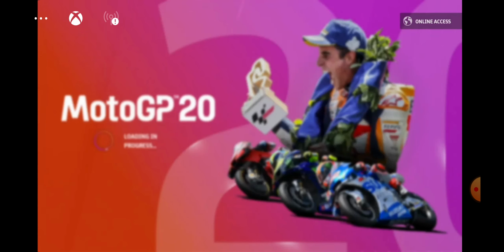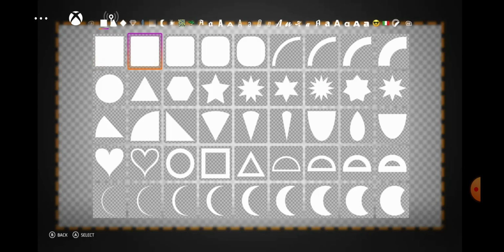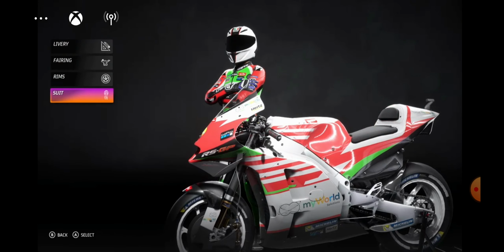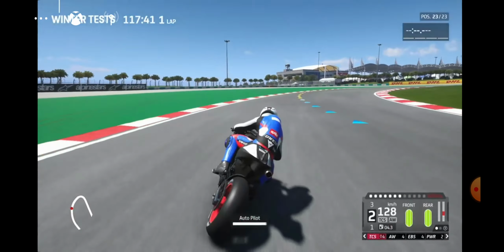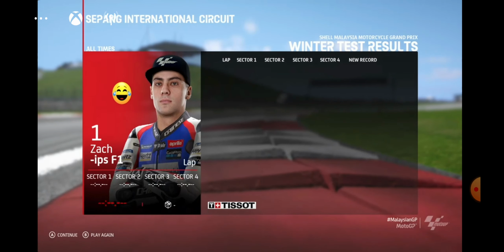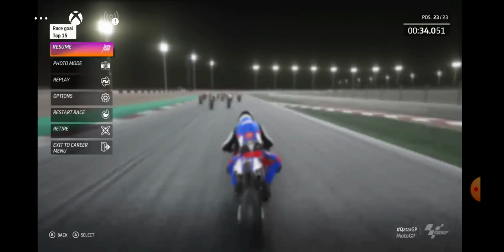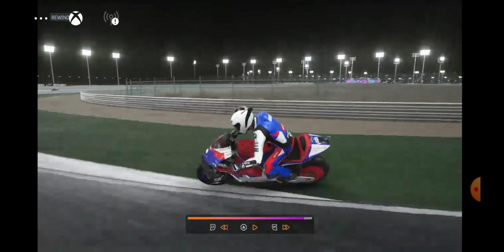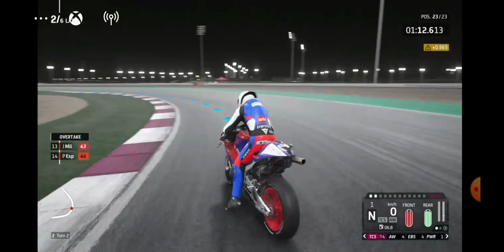PLAYING MOTO GP 20 CARRER MODE (I failed)